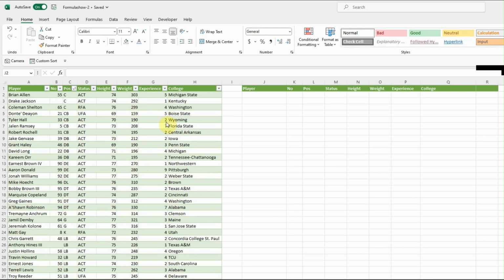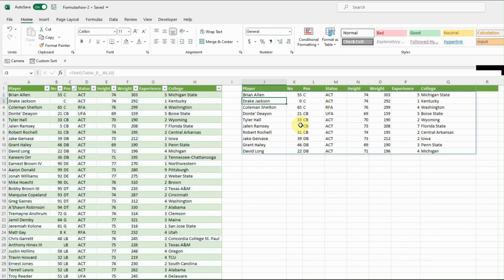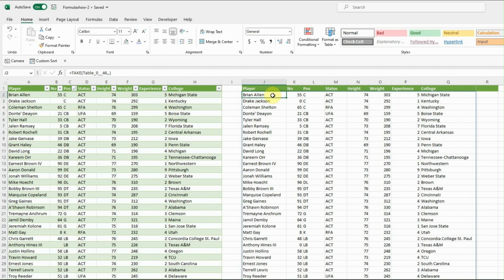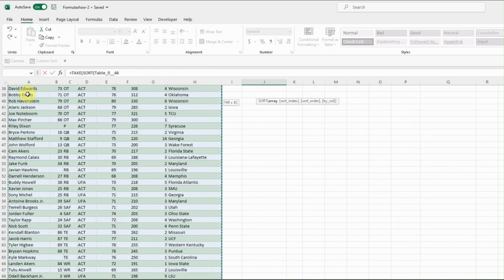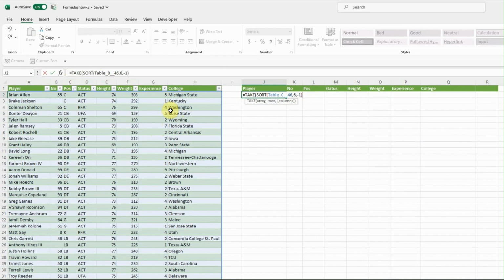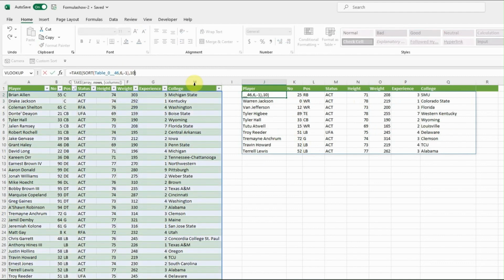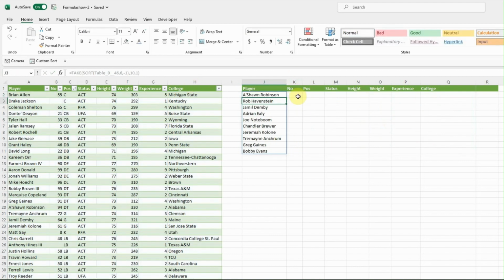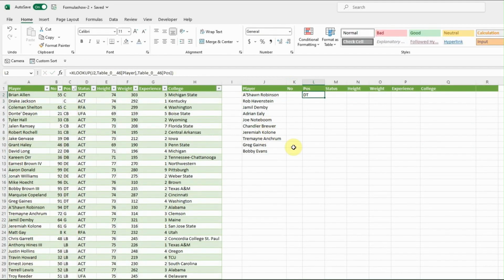New Excel TAKE function.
This is a practical application of the new Excel TAKE function available on Excel in office 365.

In this video, I use the new TAKE function along with SORT and XLOOKUP to demonstrate one way to use this new function.